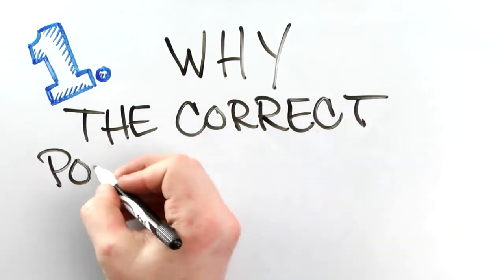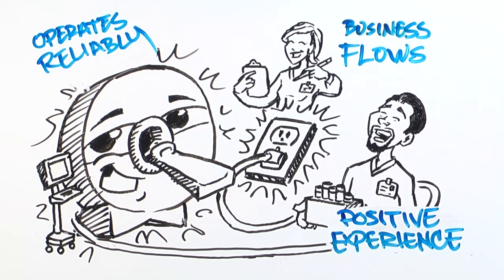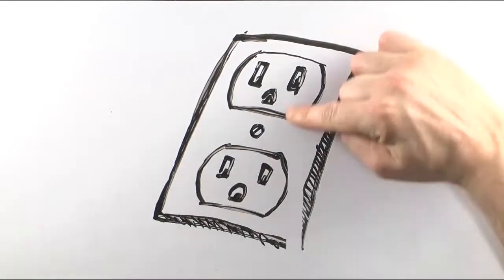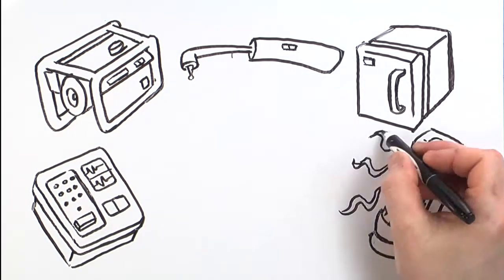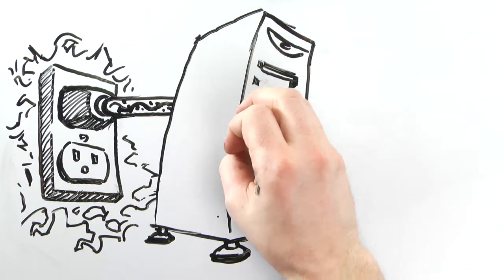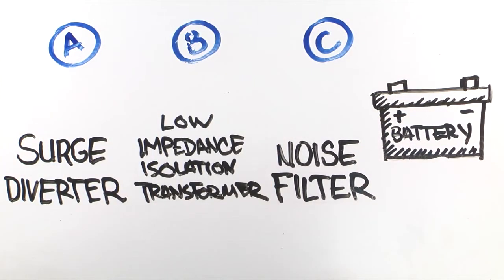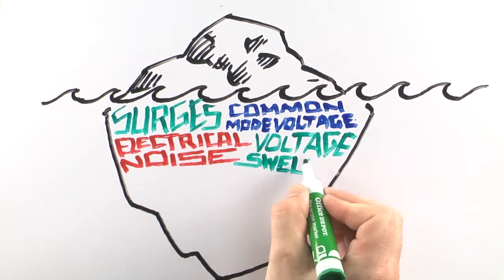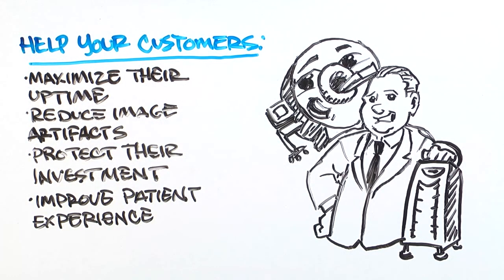Powervar Medical Imaging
Powervar specializes in educating our OEM partners on “How to implement Power Quality Strategies” as a competitive advantage in your marketplace. The Powervar solutions will INCREASE medical imaging instruments’ image quality, reliability and up-time and REDUCE the operational costs related to service to include no trouble found service calls.